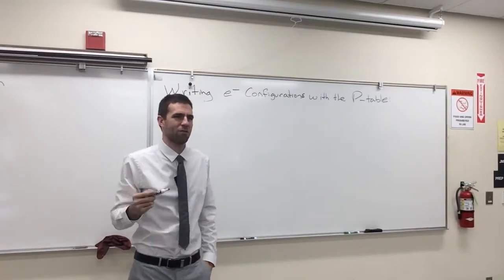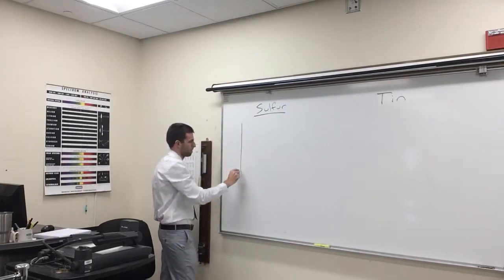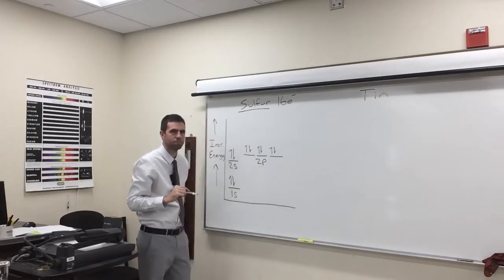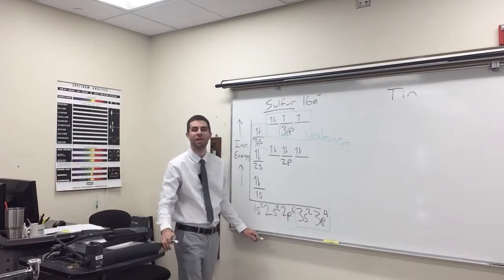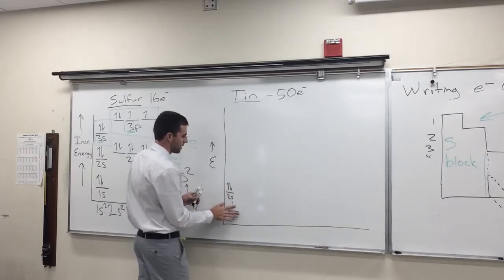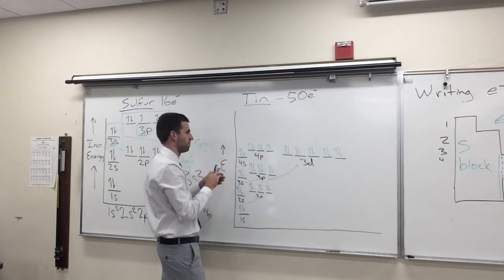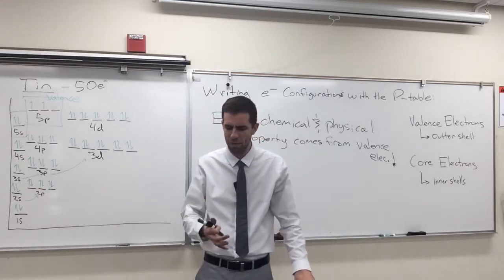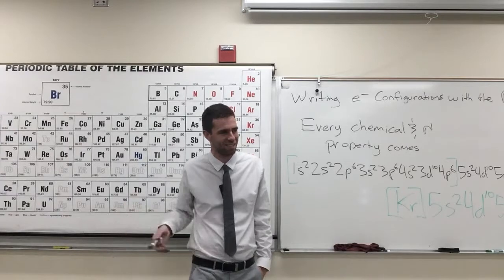Electron Configuration Practice (Aufbau Diagram)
How to write electron configurations using the periodic table and the Aufbau diagram